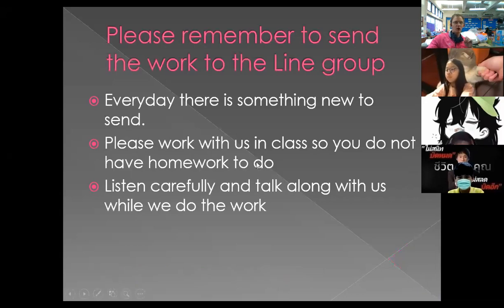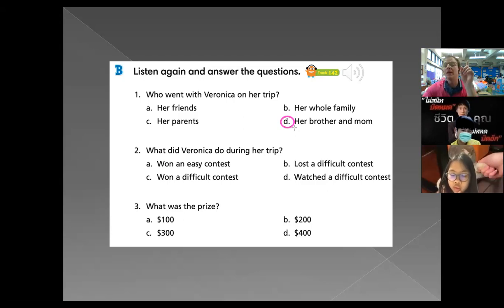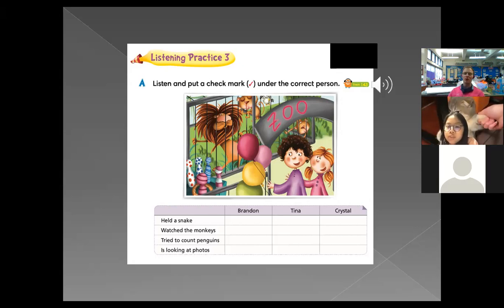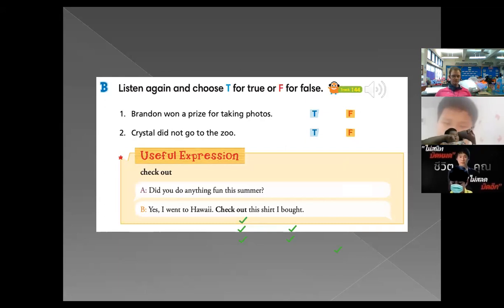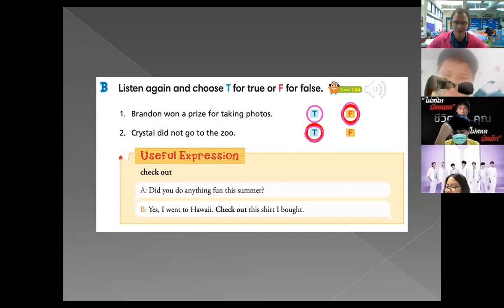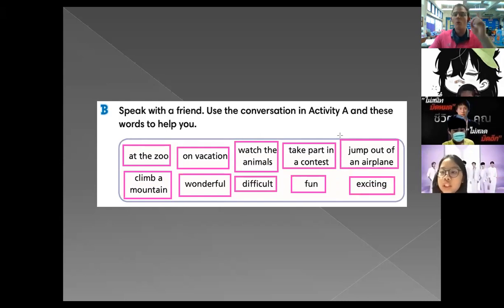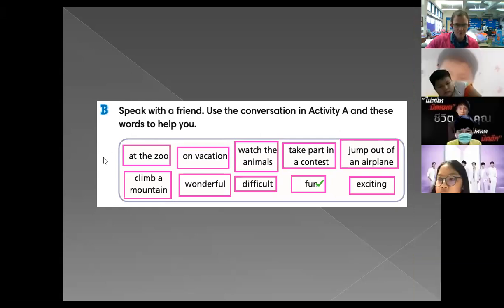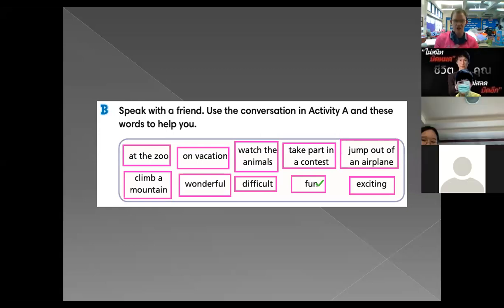Communication 27/January/2022 G.5/7